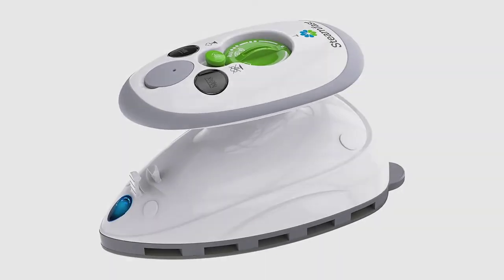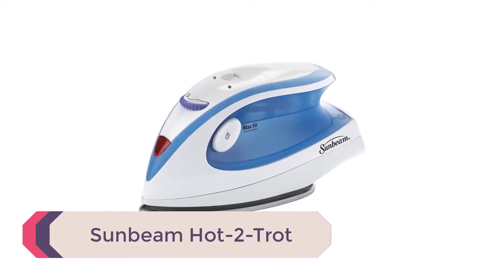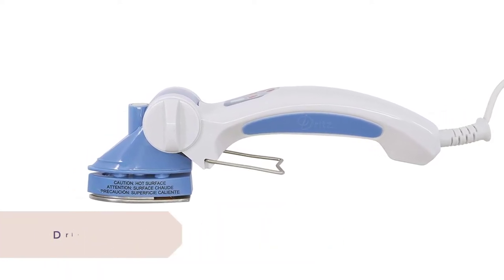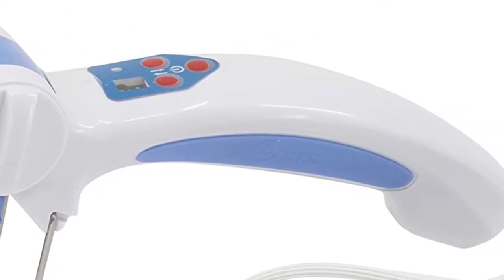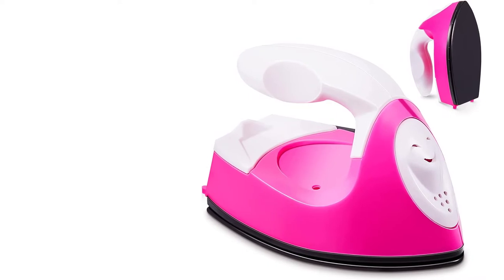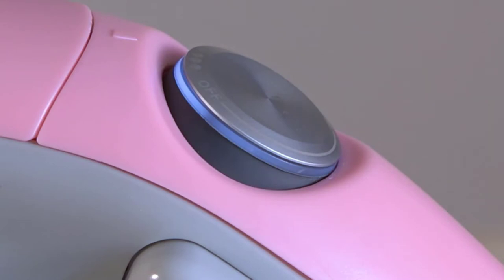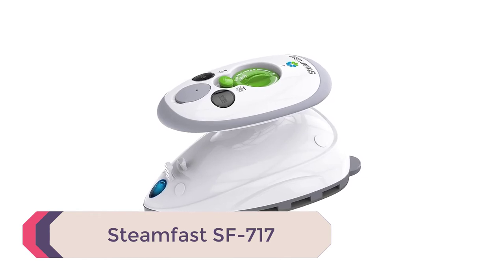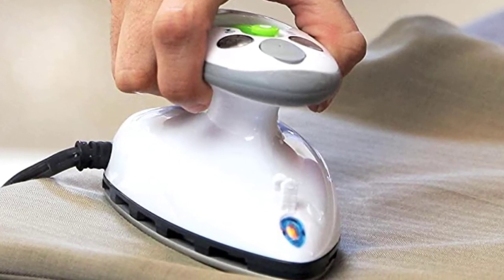Best Mini Iron - Top 5 Mini Travel Iron for Your Next Trip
Top 5 Mini Travel Iron for Your Next Trip.
In this video we are short listed the top Best Mini Iron - Top 5 Mini Travel Iron for Your Next Trip on the market. We made this list based on our personal opinion.

5. Sunbeam Hot-2-Trot =
4. Dritz 29500 Petite Portable Iron =
3. Honoson Mini Craft Iron =
2. Oliso M2 =
1. Steamfast SF-717 =